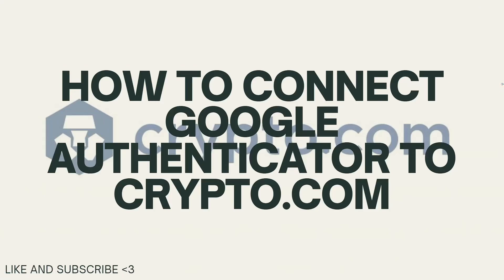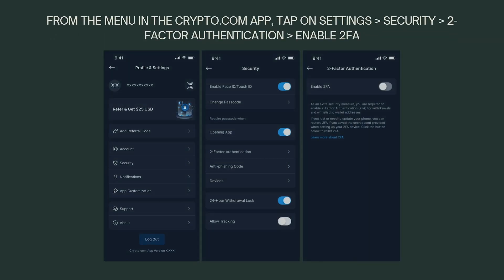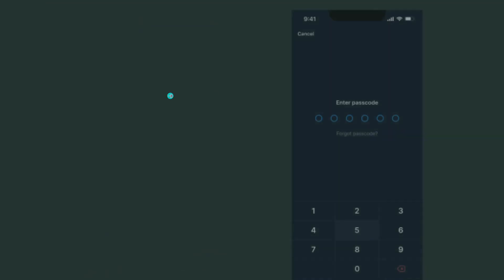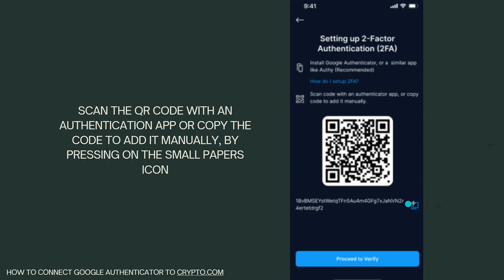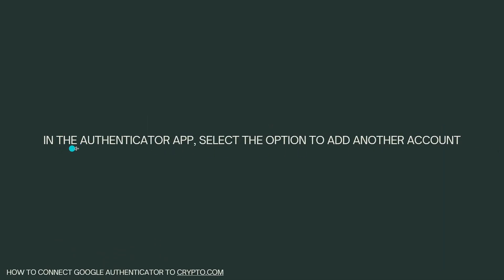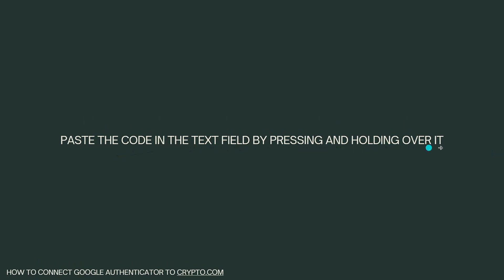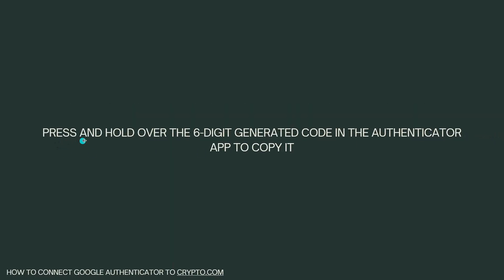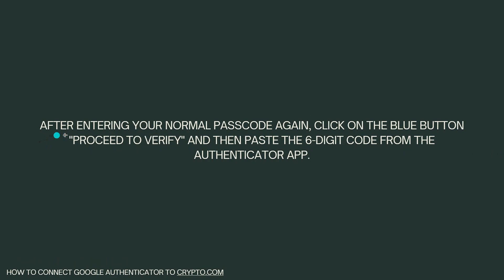How To Connect Google Authenticator To Crypto.com (2024 Guide)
Learn How To Connect Google Authenticator To Crypto.com (2023 Guide). This video will show you how to set up google authenticator on crypto.com. If you're wondering how to connect crypto.com to google authenticator this is for you.